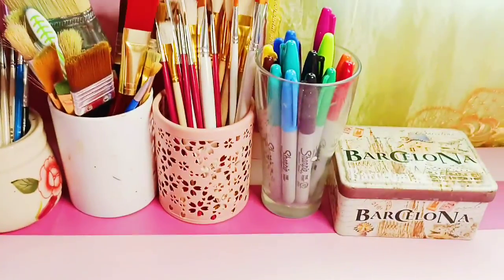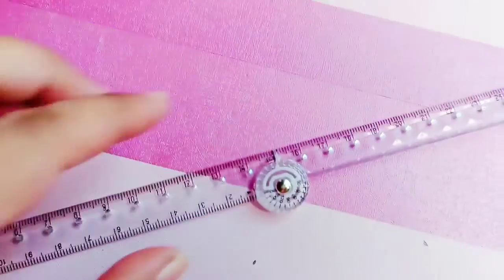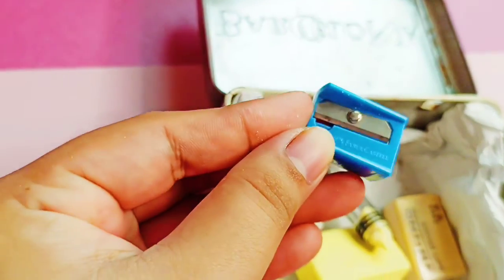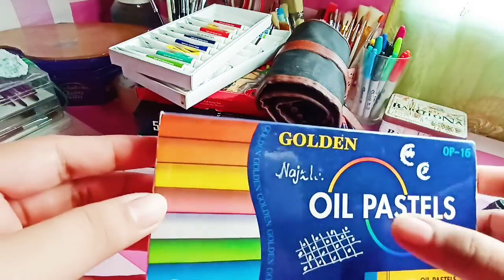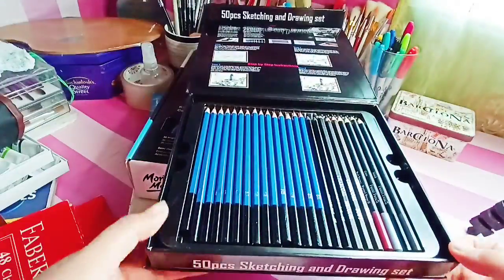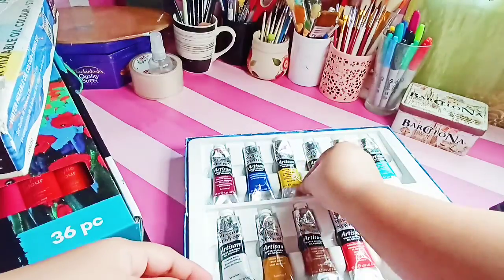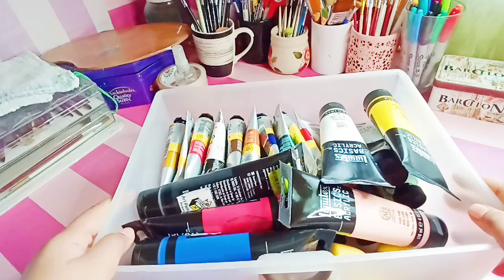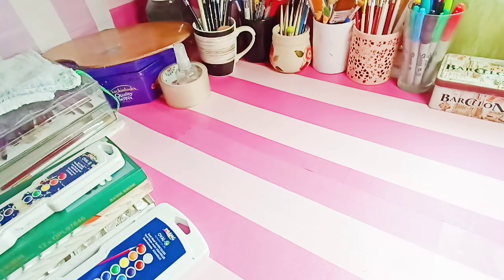My Desk and Artstuffs Tour / Art Vlog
Welcome to my vlog in this video I'm showing you my desk and some of my recent and few old art supplies. Some of them I got as gift from my sister and I bought most of them on online shop.

Thank you so much to all who supporting me I appreciate all your efforts ❤️❤️❤️ Love you all 💕 ✨

Art Stuffs
Art Stuffs Tour
Art supplies tour
Desk Tour Vlog
Faber Castell Classic
Liquitex Basics Acrylic
Mont Marte Dimension
Mont Marte Signature Paints
Prang Watercolor
Vlog 2022
Vlogger
Winsor and Newton
Winsor and Newton Artisan
Winsor and Newton Galleria
art materials vlog
desk and art supply tour
desk set up
desk tour
desk vlog
studio vlog